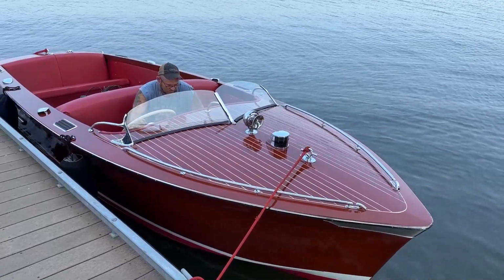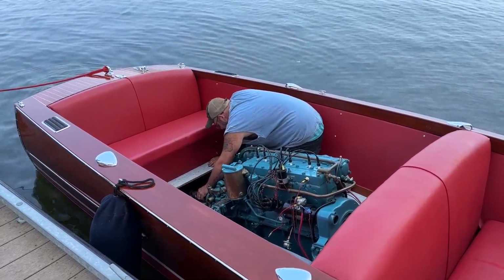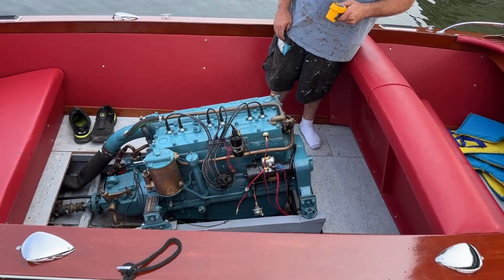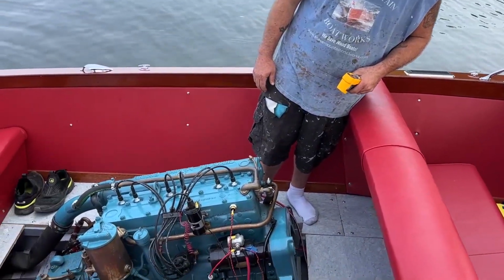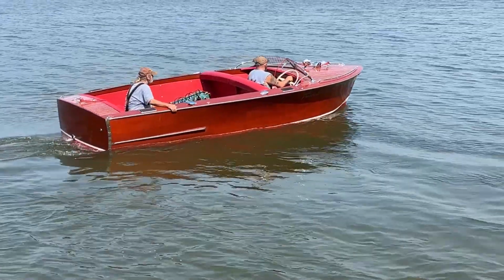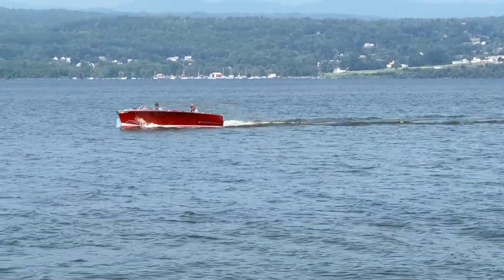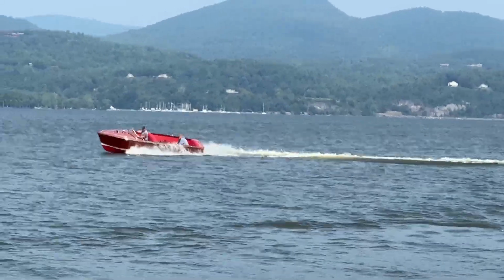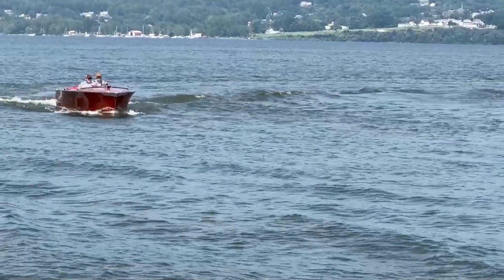1948 18 5 Foot Truscott Utility Sea Trial July 26, 2023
What a day! First and finally, we have one day of sunshine in Vermont and Lake Champlain, which has risen by almost three feet of the last three weeks or so, appears to have levelled off at 98.76 feet above sea level.
It truly a perfect day to sea trial a very special boat, a 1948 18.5-foot Truscott Utility, so her new stewards, who will keep her on Champlain can tow her home. (I erred by referring to her as a 1947 utility in the video.)
I hope you agree after enjoying this video that she and her original Chrysler Ace flathead six passed with flying colors.
She was shabby, but completely original when she arrived from Indiana a bit over a year ago. Snake Mountain Boatworks completed a comprehensive preservation. (Watch
We saved every bit of planking, ceilings, dash, etc. Nothing was replaced. We installed a True 5200 Bottom and replaced multiple below-water frame members.
Robert Henkel, Peter Henkel Inc in Marine City, MI executed a total rebuild of her original
Shauna Whiting, Kocian Instruments, pulled of a Herculean feat in restoring her extremely unusual gauges.
Jim McDonald and his crew at D&S Custom Metal Restoration took her hardware from UGH! to well beyond show-ready.
Based on our extensive research of this truly unusual boat company, we installed marble dove gray Marmoleum on her flooring and Tolex red fabric for her upholstery.
We added endless sanding, fairing, staining, and varnishing.
And today we celebrated her with a sea trial to remember.